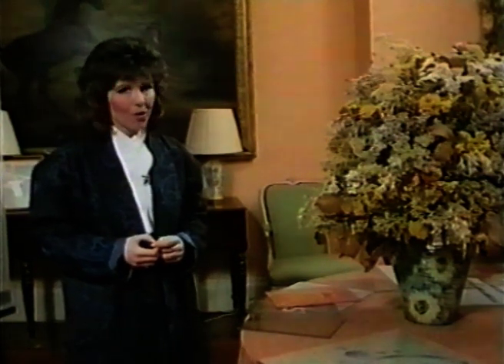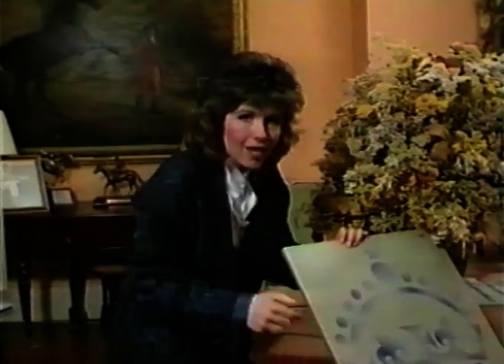BBC Tomorrow's World - When Roland Hill met the future King of England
To celebrate the upcoming Coronation of King Charles III's, here is an amazing throwback to the 1980's when Contra Vision's Founder, Roland Hill, met the future King of England.

Tomorrow's World was a weekly television programme which aired on the BBC from 1965 to 2003 and showcased new innovations. These clips are a compilation from two episodes of the programme.

The first episode, which aired in 1986, shows Contra Vision's founder, Roland Hill, discussing Contra Vision XR with Prince Charles as he was one of 6 finalists receiving judge's commendation for the Prince of Wales Award for Industrial Innovation and Production.

The second episode, which was entitled "Innovation with the Most Potential in the 1990s", was a 1990 review of all the inventions featured in the 1980s.

The technology they are discussing was Contra Vision Perforated Window Film's predecessor, Contra Vision XR, which was dots, black on one side and white on the other, printed in exact registration.